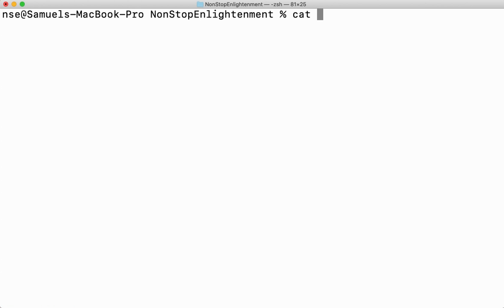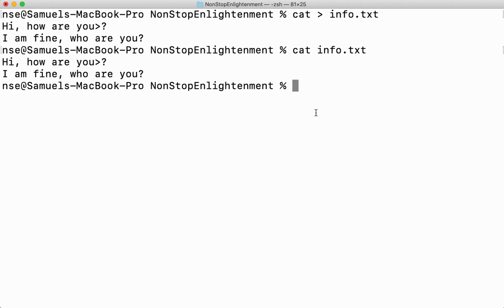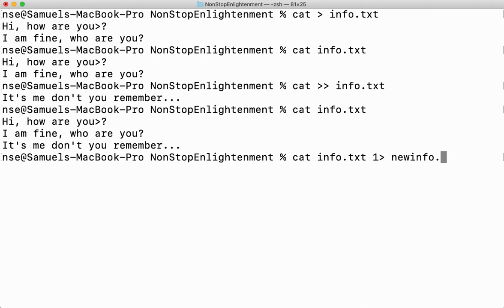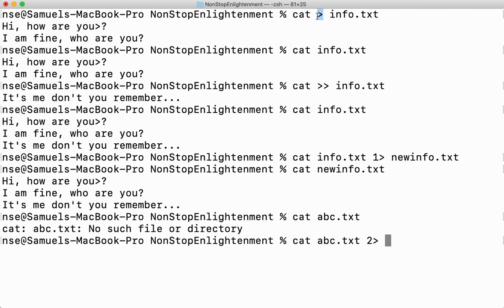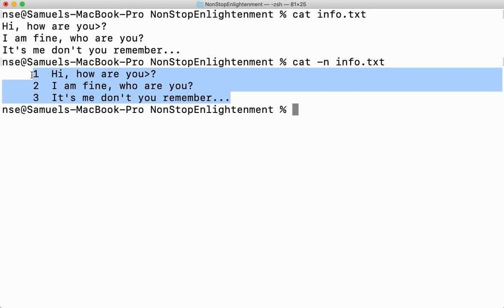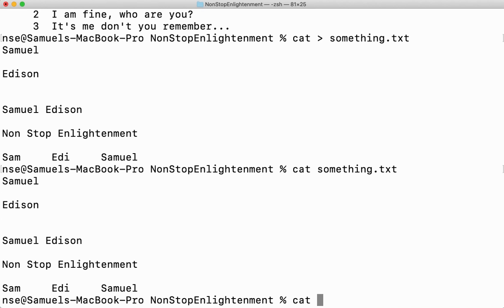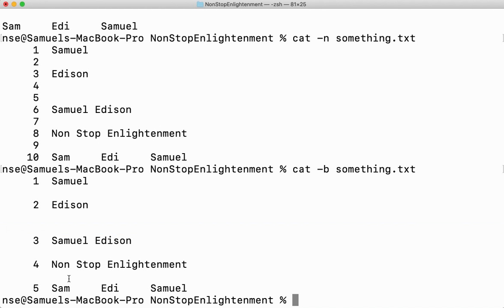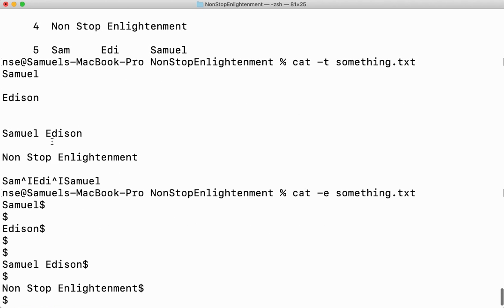#3 | Creating & Viewing File | Linux/Unix Commands | cat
In this video we will learn how to create a file, how to append content to the file and also we will learn how to redirect the output and error messages to a file apart from that we will also learn different options like cat -n, cat -s, cat -b, cat -t & cat -e @NonStopEnlightenment